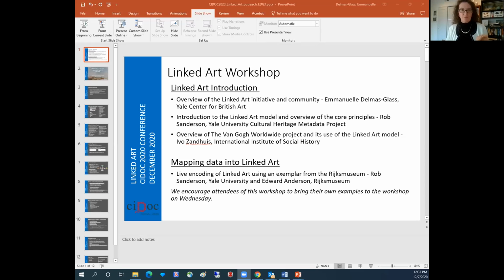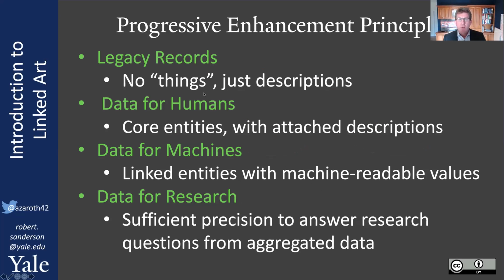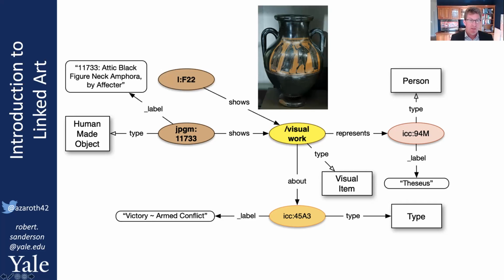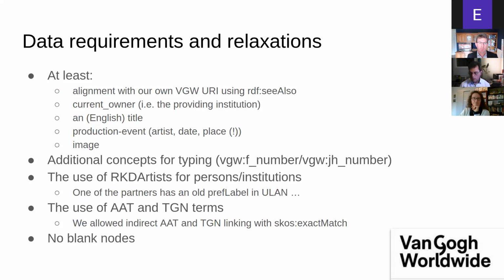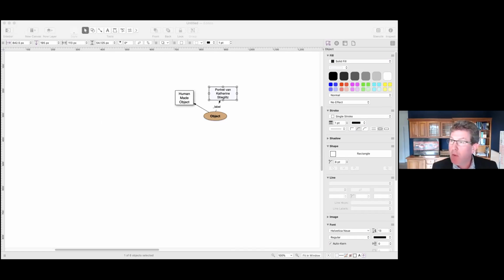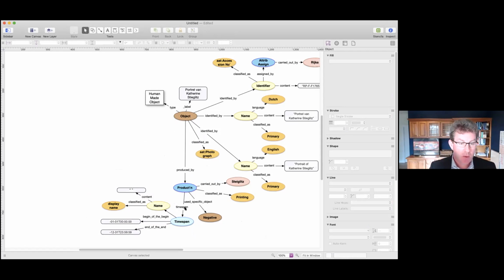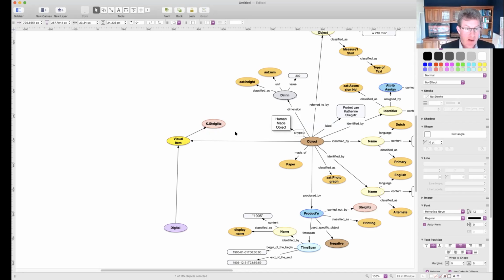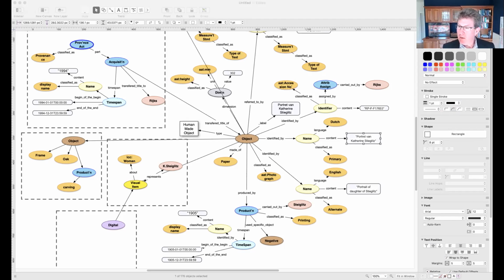Linked Art Workshop